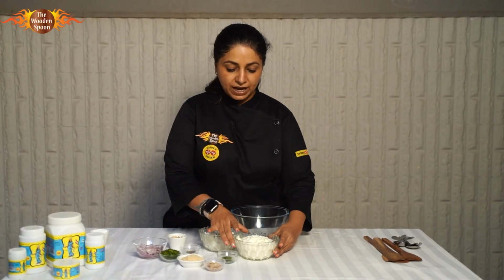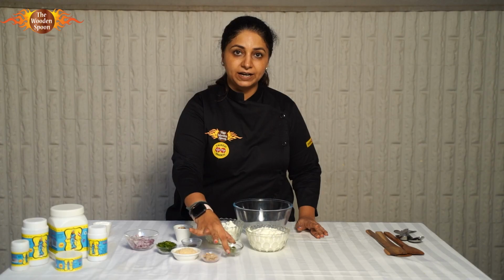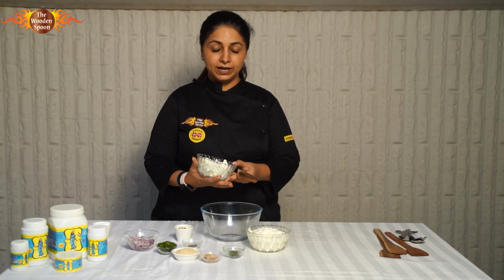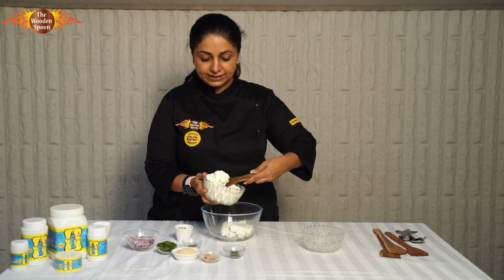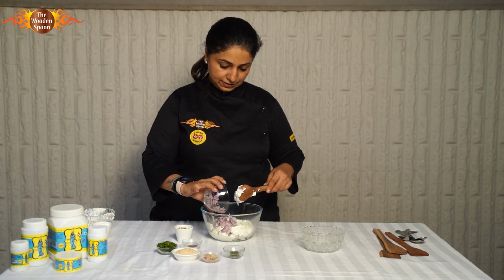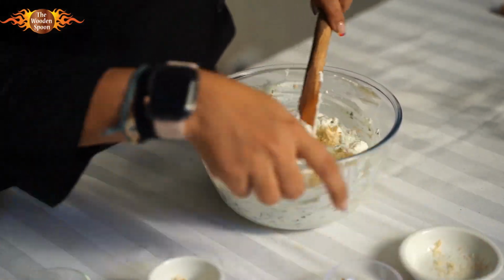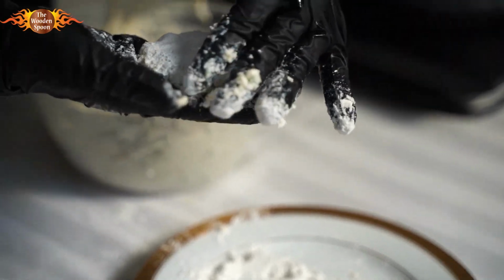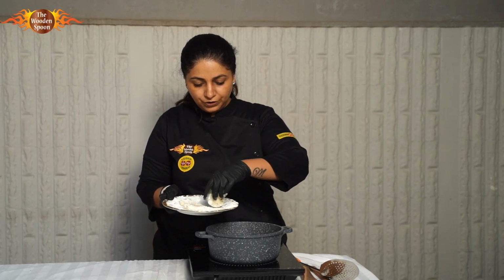Dahi Ke Kebab | Chef Nupur M Varma | Powered by Vandevi & Vaidehi Hing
Get ready to tantalise your taste buds with this amazing recipe for Dahi Ke Kebabs, shared by Chef Nupur M Varma from The Wooden Spoon. These vegetarian kebabs are made with yogurt and a blend of spices, making them a delicious and healthy snack option. Follow Nupur's step-by-step instructions to create these scrumptious kebabs in no time. This recipe is powered by Vandevi and Vaidehi Hing, adding a traditional Indian flavour to the dish. So, gather your ingredients and let's get cooking with The Wooden Spoon!

Ingredients
2 cups thick yogurt, hung
1 cup paneer, crumbled
½ small onion, finely chopped
1 inch ginger, finely chopped
1 green chili, finely chopped
2 tbsp coriander leaves, finely chopped
2 tbsp dry nuts , cashews, almonds, chopped
salt to taste
½ tsp pepper pwd
¼ cup bread crumbs
2 tbsp corn flour, to dust patties

Method
Mix the hung curd, paneer, onion, ginger, chilli, coriander and dry nuts in a bowl.
Add in the seasoning and bread crumbs and mix well. Do not over knead else the curd will start releasing water.
Can add 1-2 tbsp of bread crumbs more if needed to bind the mix.
Grease both the hands and start forming the mix into balls. Flatten a little.
Coat with cornflour.
Fry in very hot oil. Once a lil firm on top switch the flame to a medium and fry further until golden brown.
Serve hot with chutney on the side.